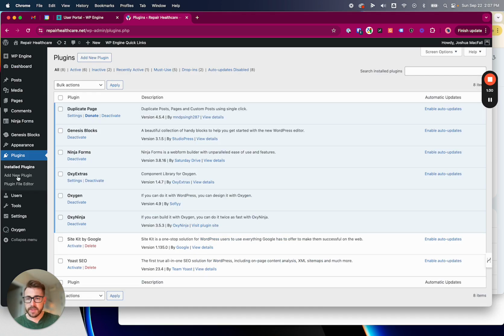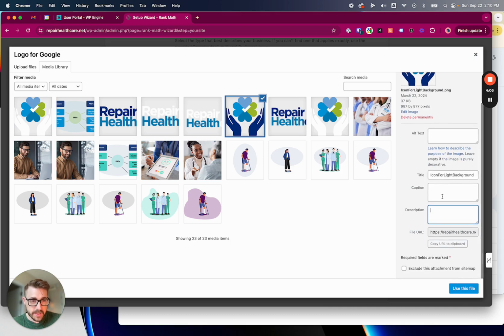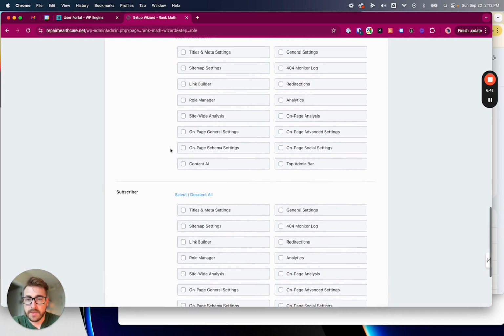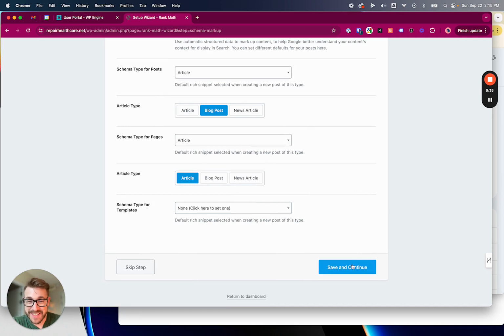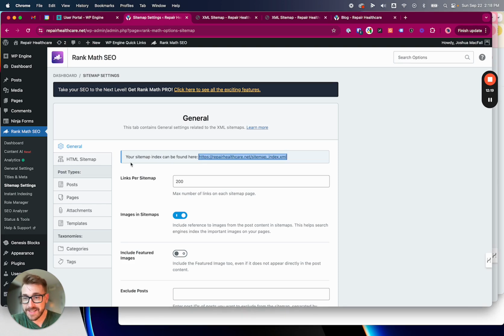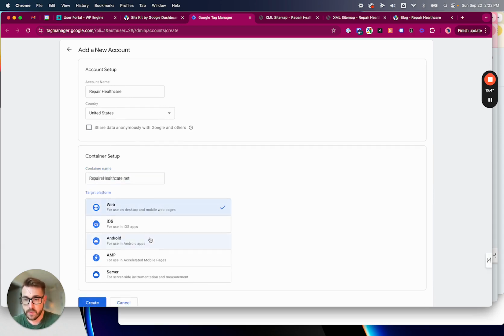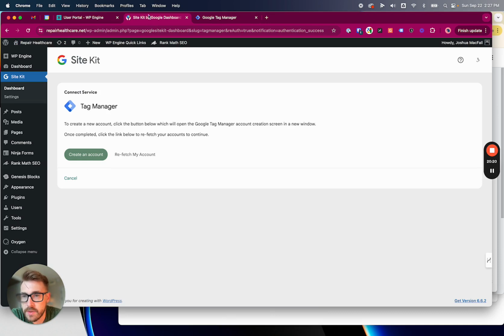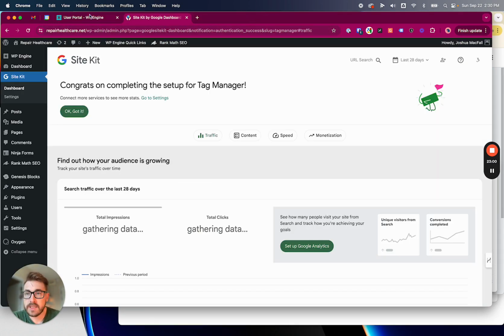How to Set Up SEO Analytics for Healthcare Providers on WordPress (Step-by-Step Guide)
In this video, I guide you through setting up SEO analytics using Rank Math and Google Analytics for your website. We start from scratch, transitioning from Yoast to Rank Math for better SEO performance. I demonstrate the step-by-step process of installing and configuring Rank Math, optimizing your site for search engines, and connecting Google Analytics to track user behavior. No action is requested from viewers, but I provide detailed insights and recommendations for healthcare providers looking to enhance their online presence.